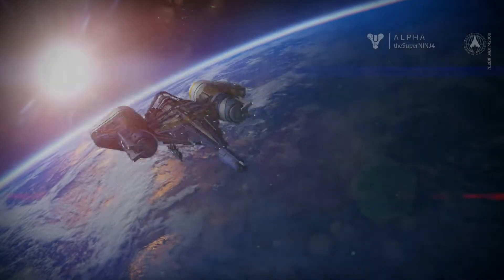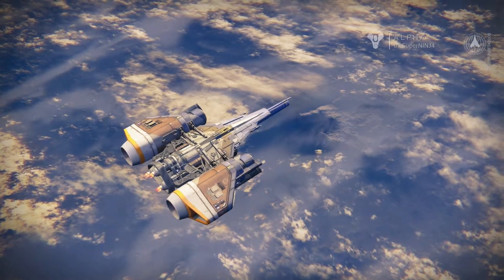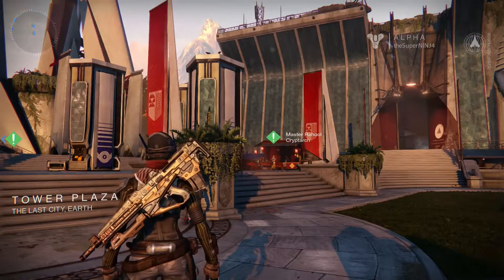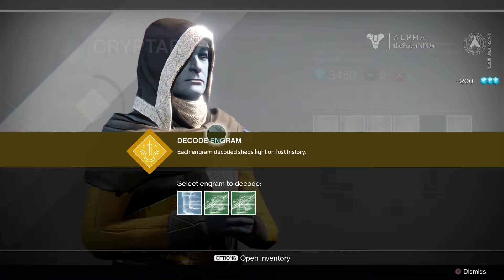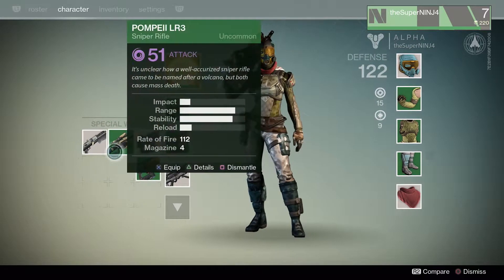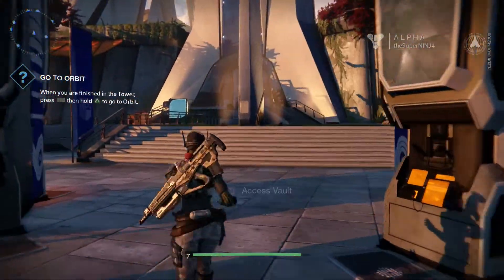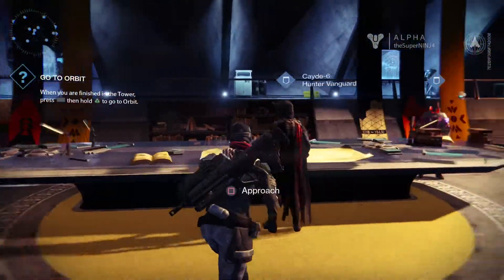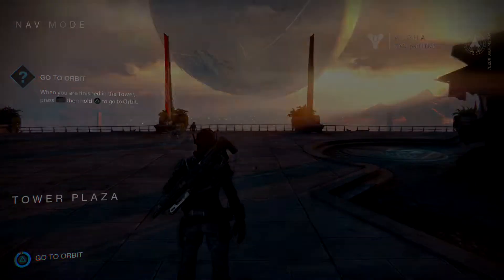[EP] The Tower - Destiny alpha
Let's take a look at The Tower, the quest/vendor hub for Destiny!